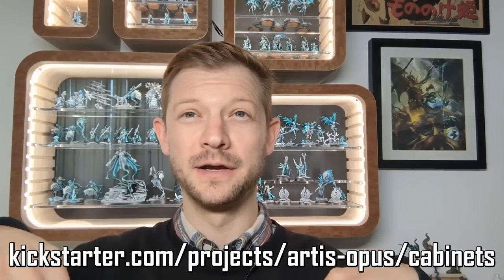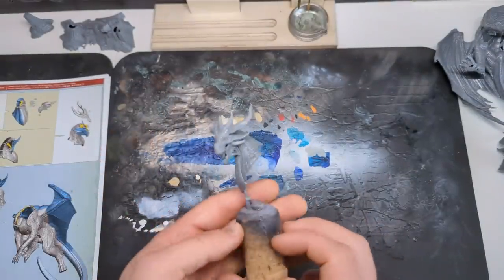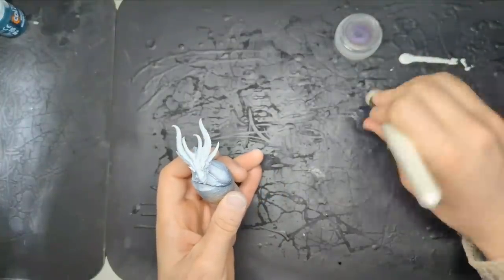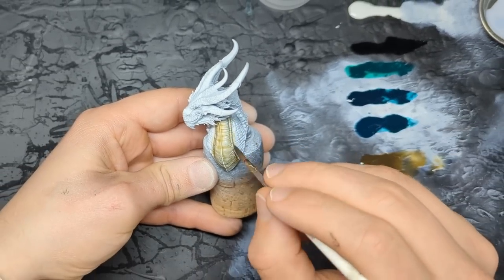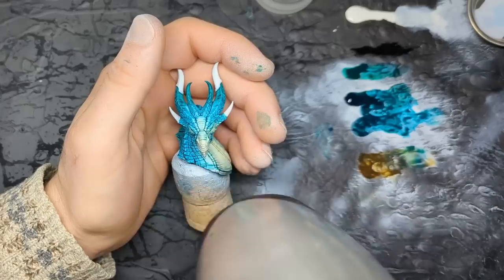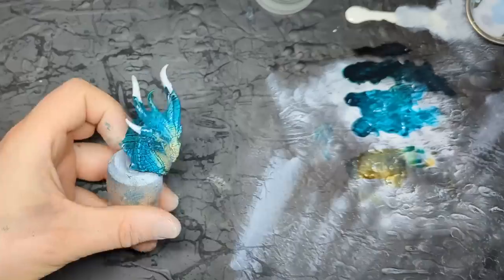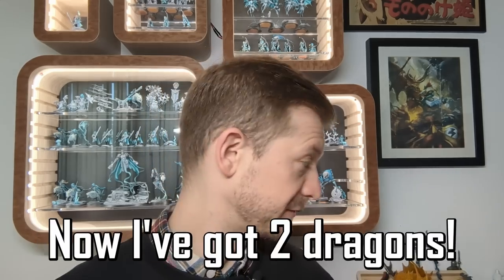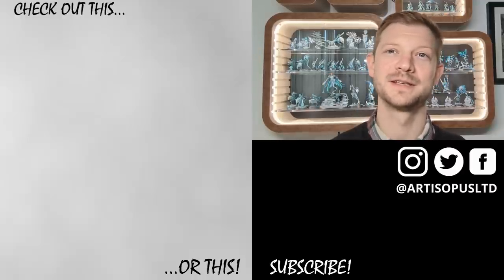Why is this so EASY? & Why are GW giving away 'free' busts? 'SLAPCHOP Wetblend'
Today we're trying an absolutely hacked micro-method of fancy-contrast-painting, we've painted 90%+ of this model using a single paint, and 3 contrasts... It came out pretty well, so what's the secret?

Also - WE NEED YOUR HELP!
Let us know which GW kits come with 'free busts' in the comments!

...If you'd like to know what GW kits come with high-quality free busts, without sacrificing the kit itself, check out our pinned comment!